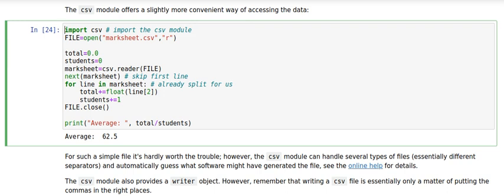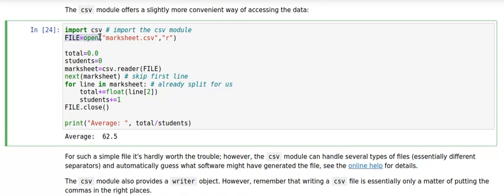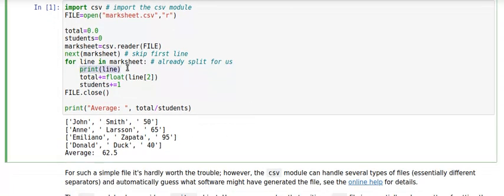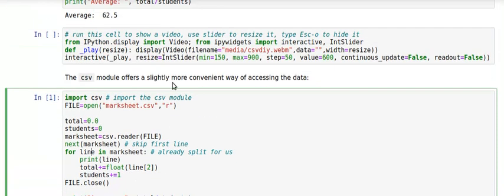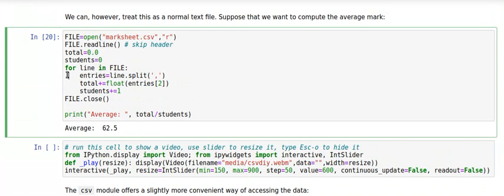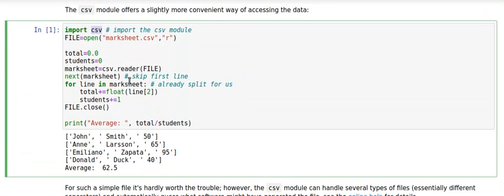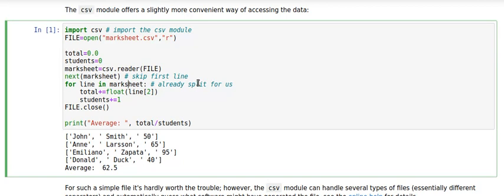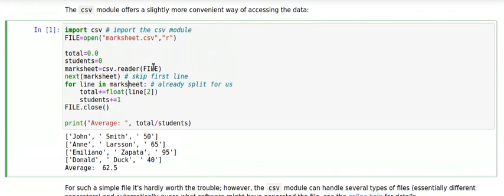Reading a CSV file in Python using the "csv" module's "reader" object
CSV (Comma Separated Values) files are a popular format for all sort of information, including spreadsheets. Here I show you how to use the "reader" object from the "csv" module in the standard library to make reading CSV files even easier. This is especially useful when you are dealing with particular "dialects" of CSV files, that follow specific conventions for encoding some characters (for instance for including commas in the data, besides using them as separators).  Instructions on writing CSV files can be found in the notebooks linked below.